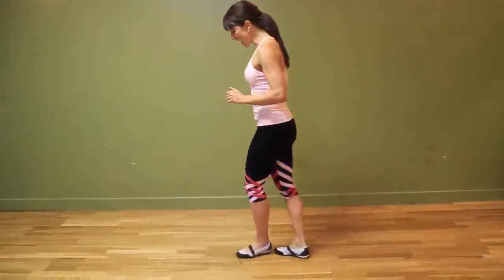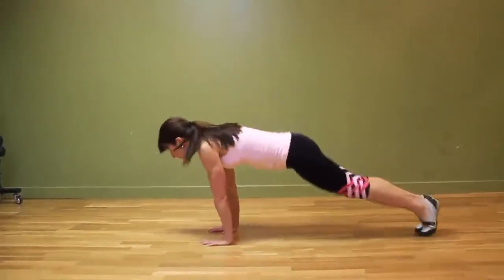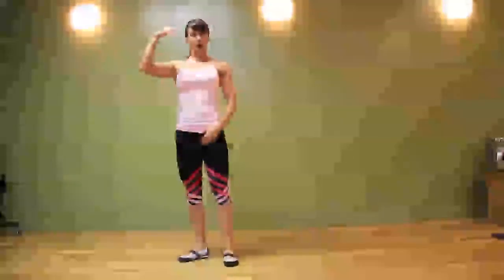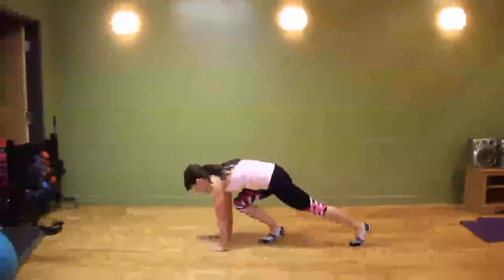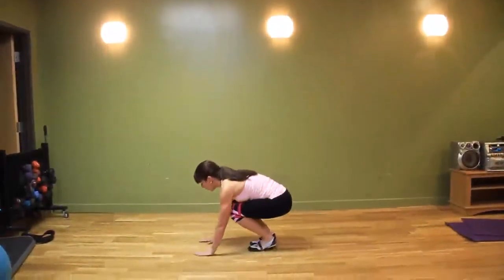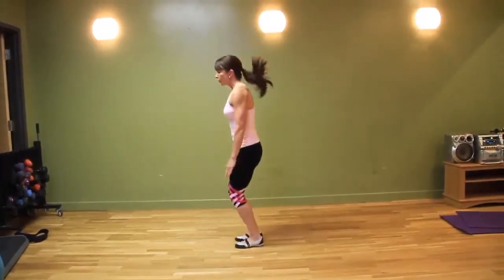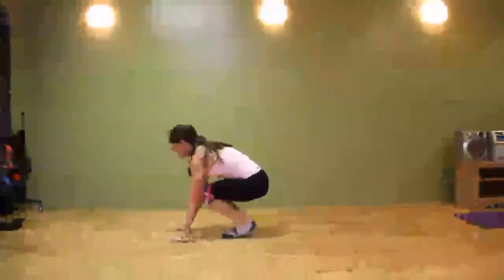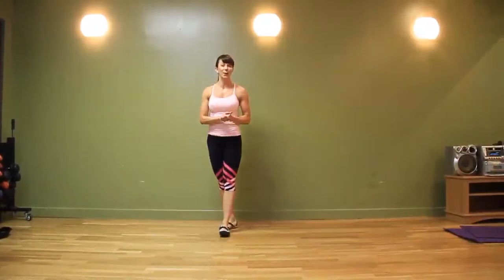Courtney Rowsell - Burpee